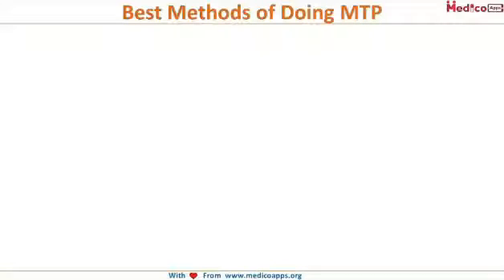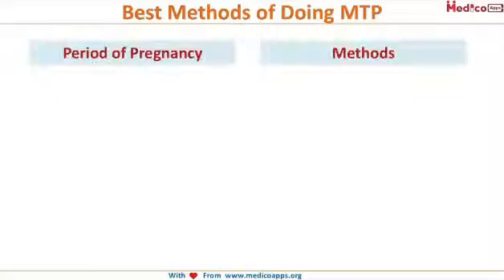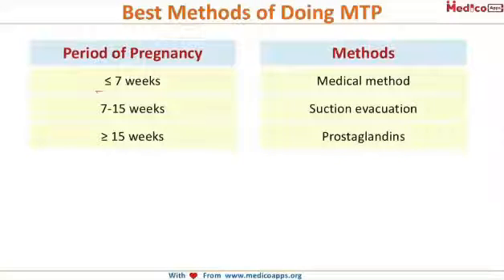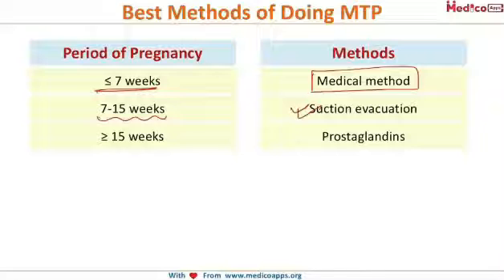NEETPG-Topic-Best Methods Of MTP -Obs & Gynae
To view more videos download our NEETPG app

DescriptionPeriod of pregnancy Methods
7 weeks Medical method
7-15 weeks Suction evacuation
 15 weeks Prostaglandins